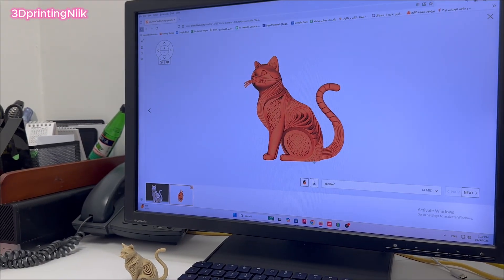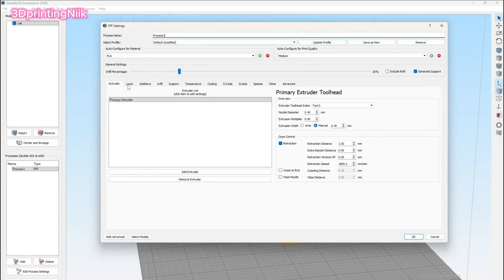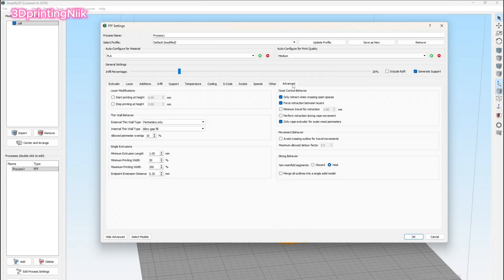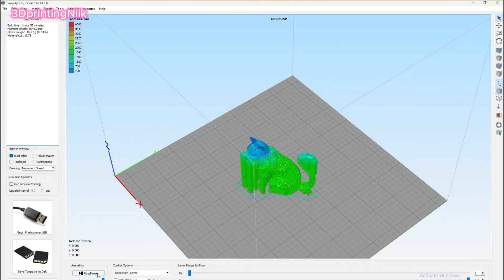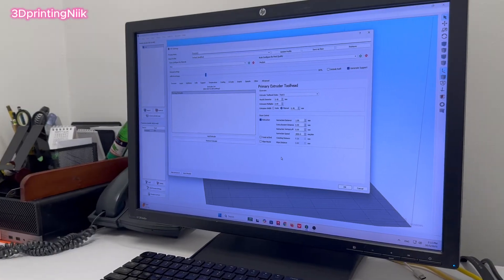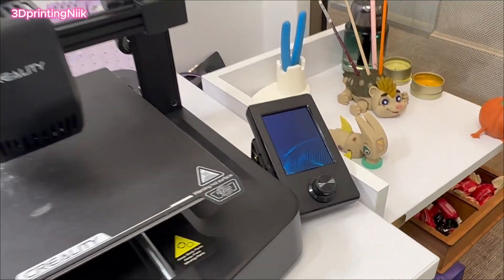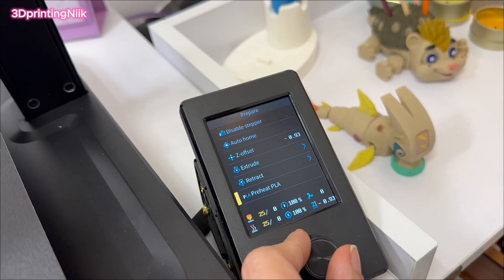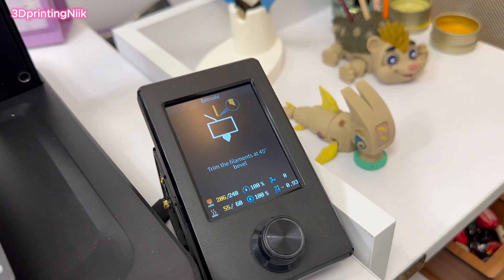How 3Dprinting CAT By My 3Dprinter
THIS MODEL IS VERY CUTE!😄💛
Watch how they came to life layer by layer — it was so fun to make!
💚 Support me 🙏
Next up: I'm making#toys  👀✨

So join us on this exciting journey and let's explore the fascinating world of 3D printing together.

Next up: I'm making NEW FIGURES! 👀✨

✨ PAINTING ✨
acrylic colors

🔥 WATCH:
0:00 - Intro
0:40 -model for 3D Printing
0:50 -settings
1:20 - launching the 3dprinter
1:30 -start printing
2:00 - printing
2:33 -removing the supports
3:00 -painting
3:50 -painting
4:44 -finish
5:00-end